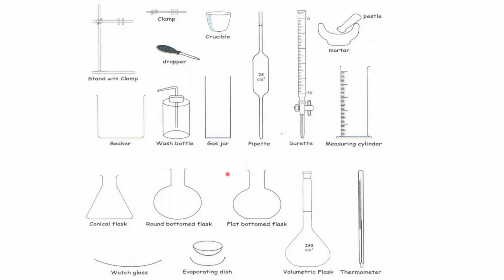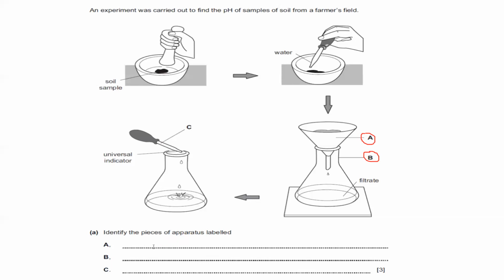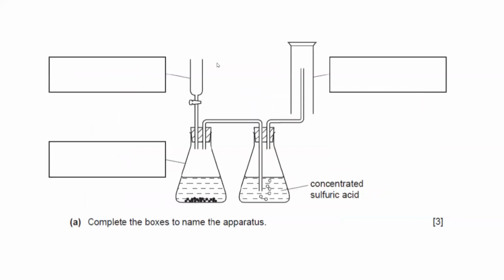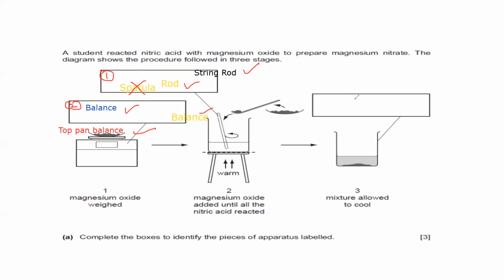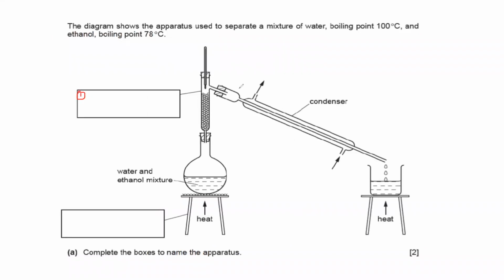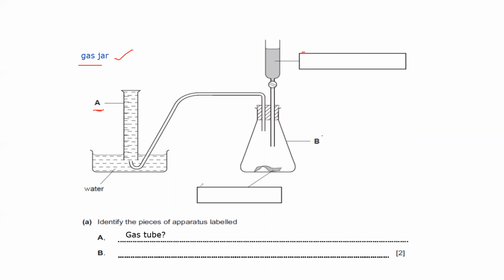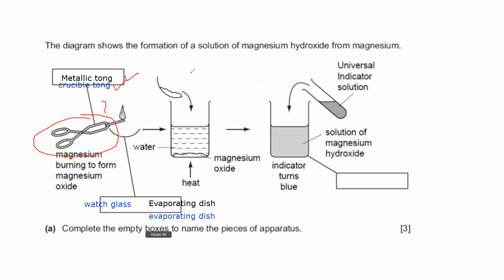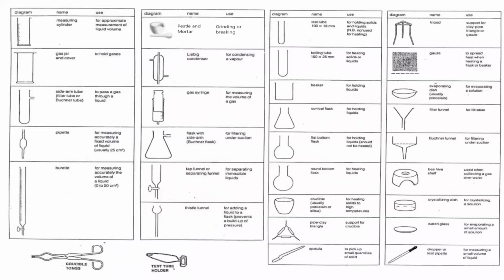Label Apparatus Cambridge IGCSE/O level Chemistry 0620/0971/5070 Lesson 9 part a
Label Apparatus
2.2.2 Methods of purification
Core
•• Describe and explain methods of purification
by the use of a suitable solvent, filtration,
crystallisation and distillation (including use of
a fractionating column). (Refer to the fractional
distillation of petroleum in section 14.2 and
products of fermentation in section 14.6.)
•• Suggest suitable purification techniques, given
information about the substances involved